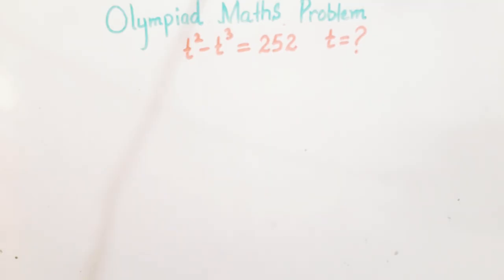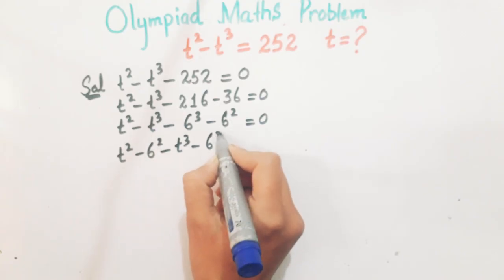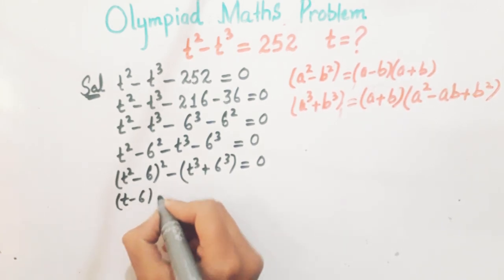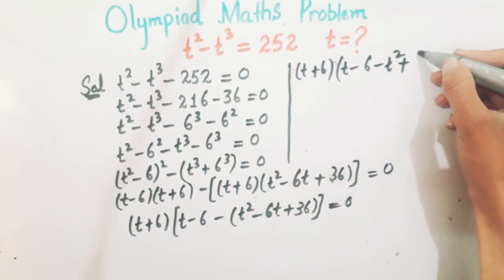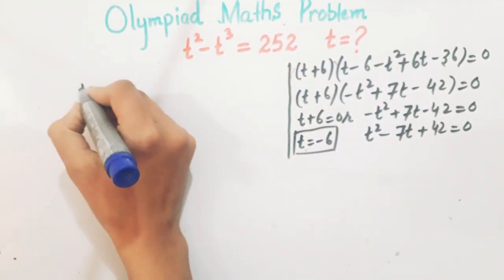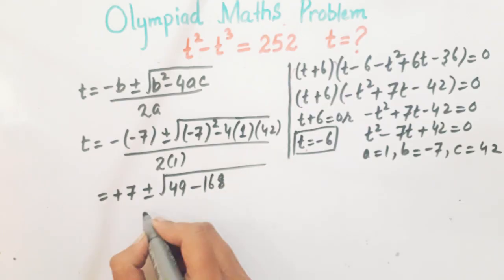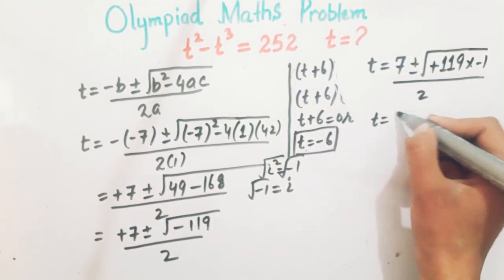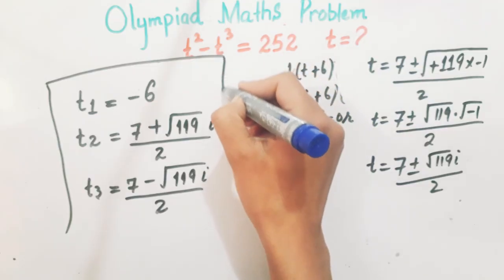Spain| A Very Nice & Interesting Algebra Olympiad Math Problem| Can you solve this?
This Spain Math Olympiad problem looks simple, but only a few students can solve it correctly.
In this video, you will face an advanced olympiad level math question that tests logical thinking, exponent rules, and problem-solving skills.

algebra class 6 olympiad
how to prepare for basic maths class 10
how to solve exponential equations algebraically
olympiad geometry problems
international score olympiad
maths olympiad for teachers
competitive maths classes in english
how to convert exponential to logarithmic
spain algebra math
hard algebra question
olympiad math algebra
challenging algebra
math olympiad question
algebra contest problem
advanced algebra math
high level algebra
math problem solving @mathsolver1117